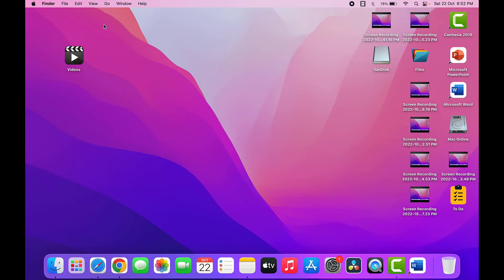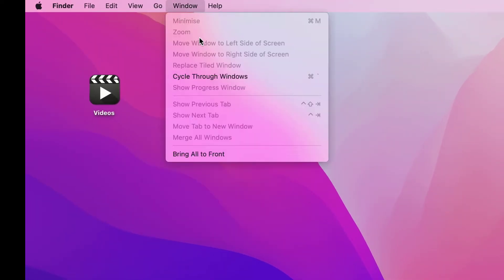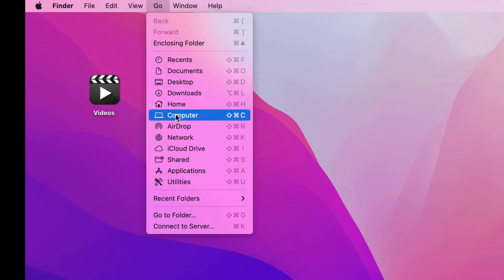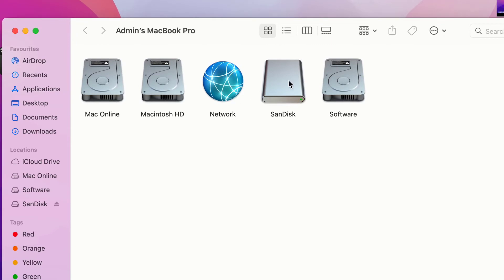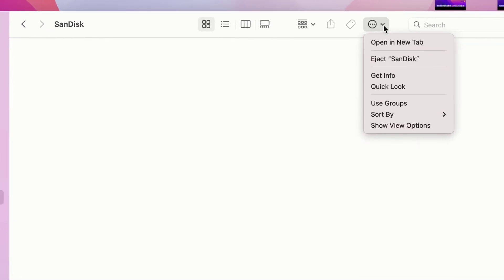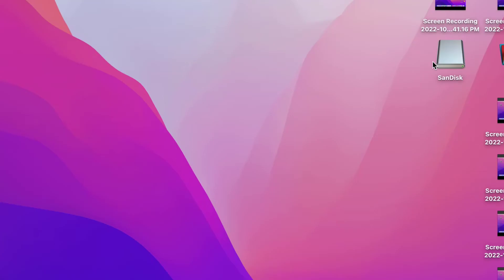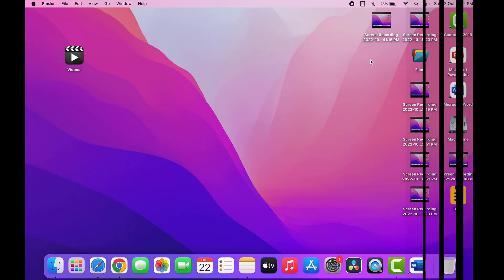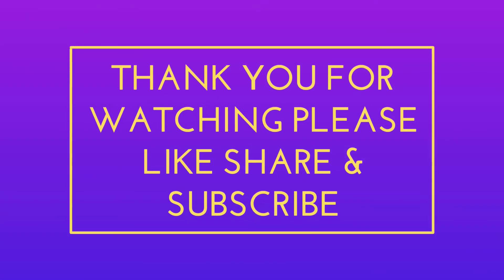How to Safely Eject a USB Pendrive on MacBook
How to Safely Eject a USB Flash Drive on MacBook
How to Safely Remove a USB Extrnal Drive from MacBook